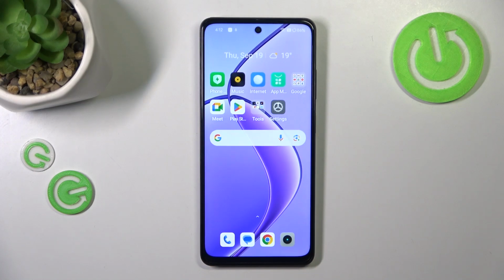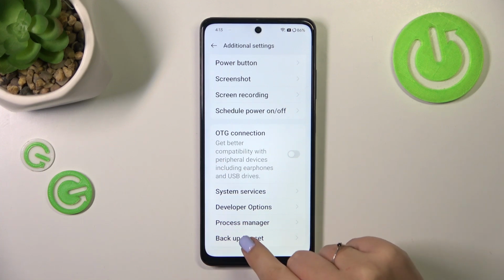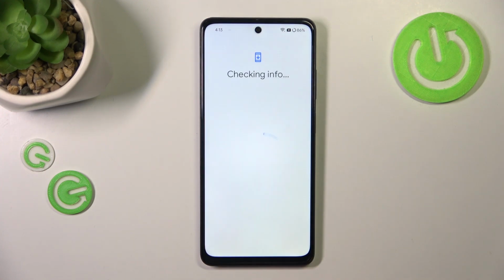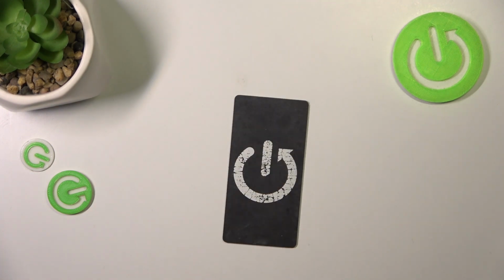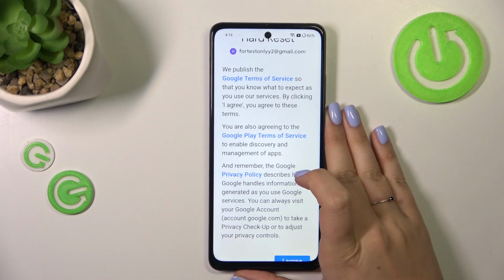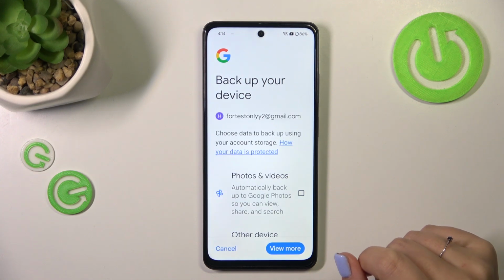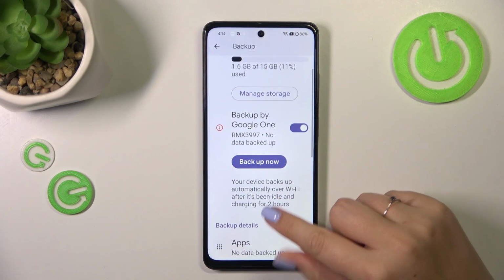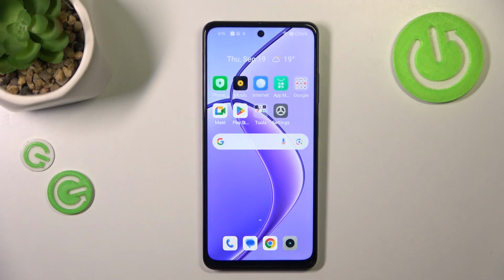Realme 12X - How to Enable Google Backup | Create Backup with Google Account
Hi! Want to protect your data on the Realme 12X? In this video, we’ll guide you through enabling Google Backup, ensuring your contacts, photos, and apps are safe. Stay prepared by creating regular backups!

How to enable Google Backup on Realme 12X?
What data can I back up with Google?
Why is it important to have a backup?